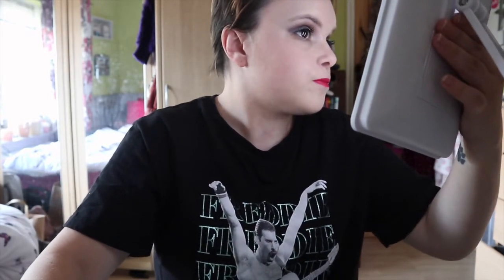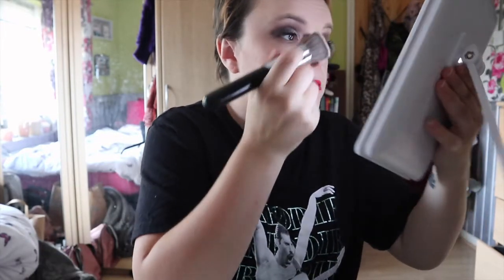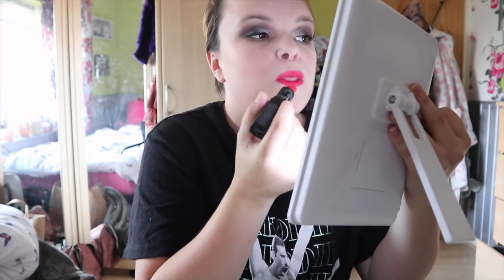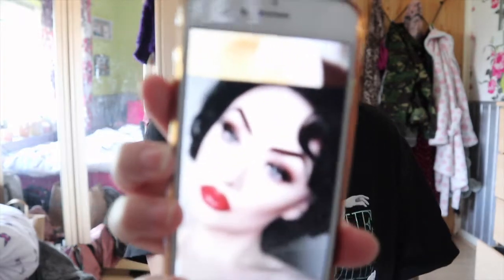Transformation Tuesday 50s theme